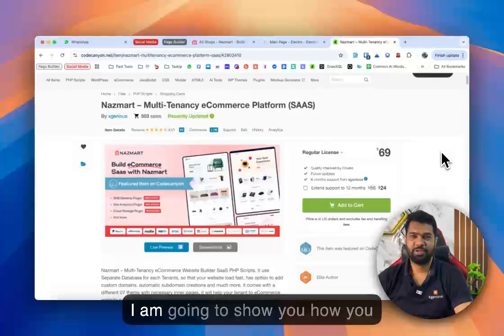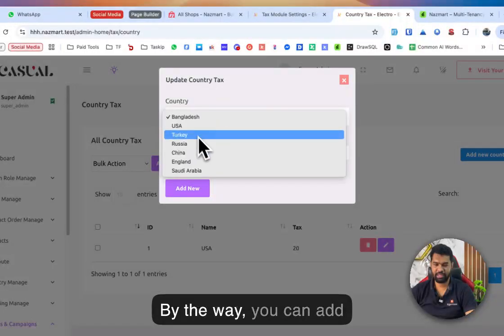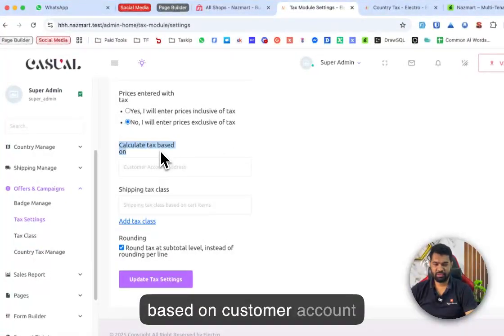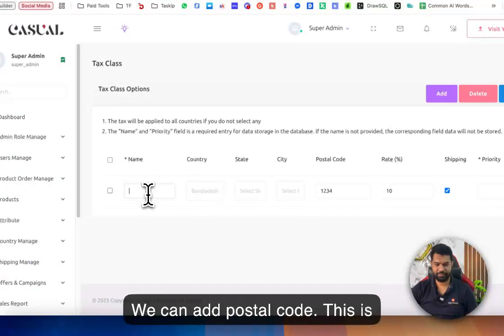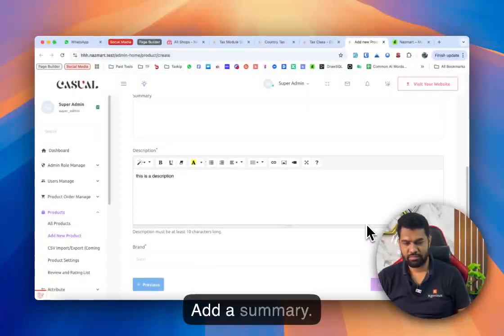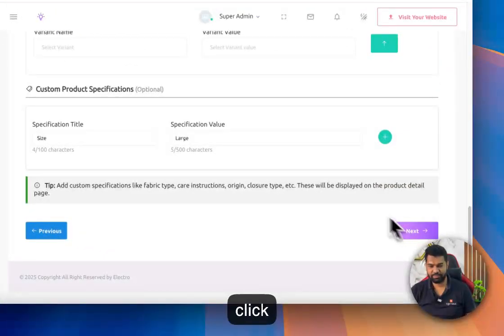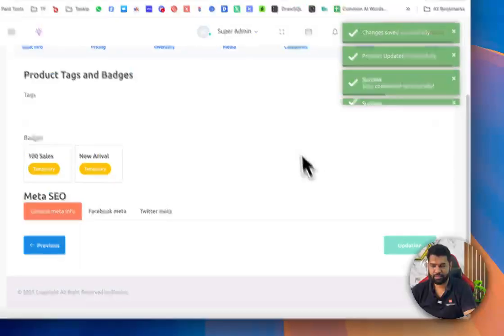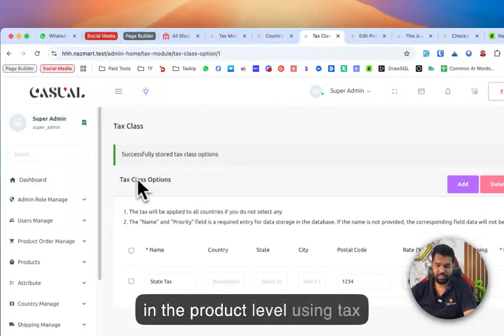How to Set Up Tax in Nazmart - Multi-Tenancy eCommerce Platform (SAAS)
Dive into this detailed tutorial on configuring tax settings in Nazmart, the versatile Laravel-based Multi-Tenancy eCommerce Platform (SAAS)!

Whether you're managing zone-wise taxes, advanced tax classes, or inclusive/exclusive pricing, this video walks you through the process step-by-step in the tenant admin panel. Learn how to add countries, set up tax classes for products, and ensure accurate calculations based on customer addresses or shipping options.
Perfect for eCommerce entrepreneurs building multi-tenant stores with features like 19+ payment gateways, 10+ themes, and Flutter mobile apps supporting 200+ languages.

What You'll Learn:

Navigating to tax settings in the admin panel and understanding zone-wise vs. advanced tax systems
Adding countries and configuring taxes for specific regions
Setting inclusive or exclusive pricing, shipping tax classes, and product-level tax calculations
Creating tax classes, assigning them to products, and testing tax application during checkout
Troubleshooting tax recalculation based on customer addresses

Why Nazmart?
Nazmart is a powerful SAAS solution for multi-tenancy eCommerce, offering customizable price plans, custom domains, third-party integrations (Google Analytics, Facebook Pixels), and premium plugins like Shipping and POS. With lifetime updates and exceptional support, it's built to scale your online business effortlessly.

Questions? Drop them in the comments, and refer to the official documentation for deeper insights.